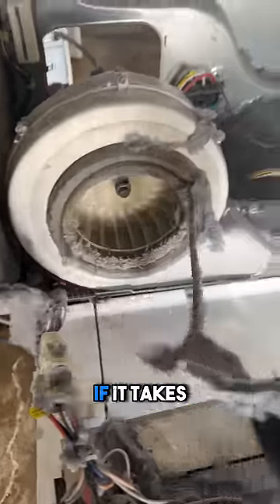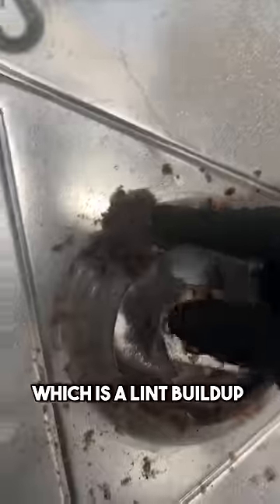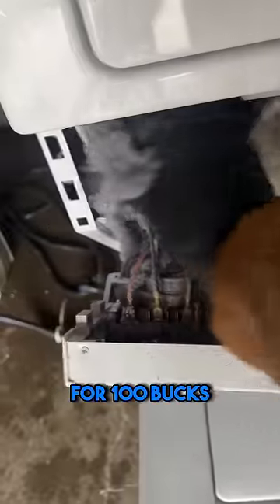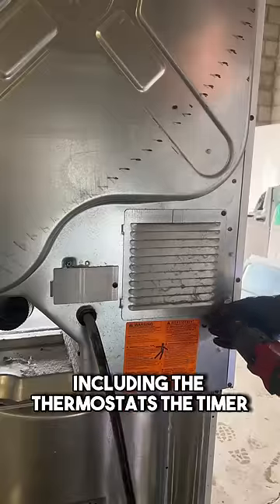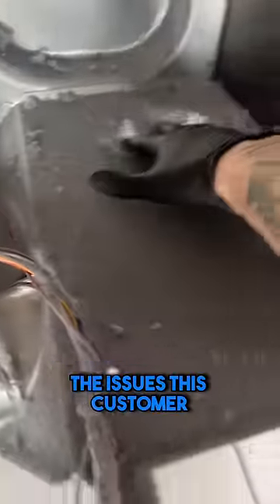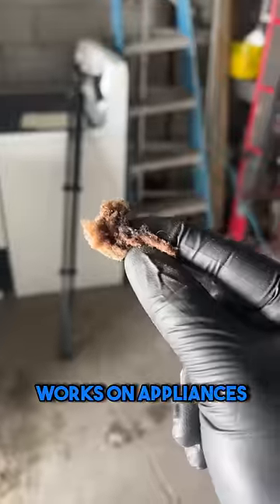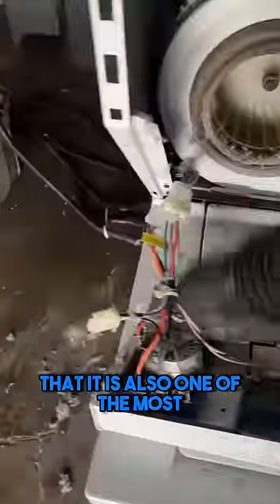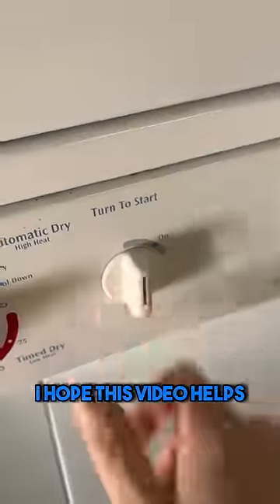Are You Tossing Your Dryer Away too Soon? the Shocking Truth Revealed